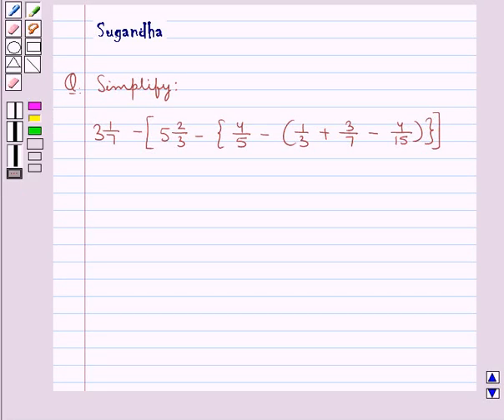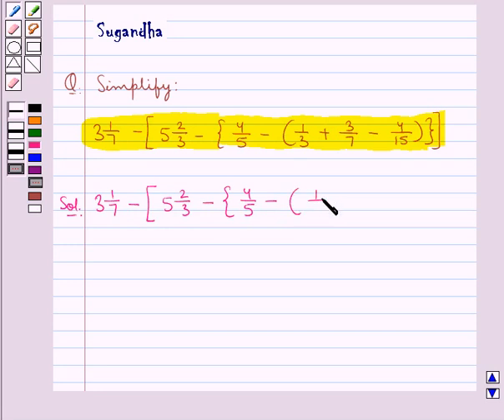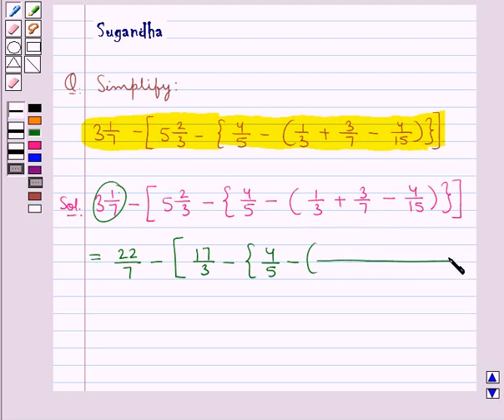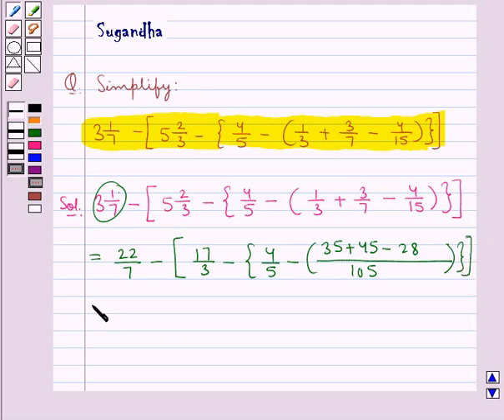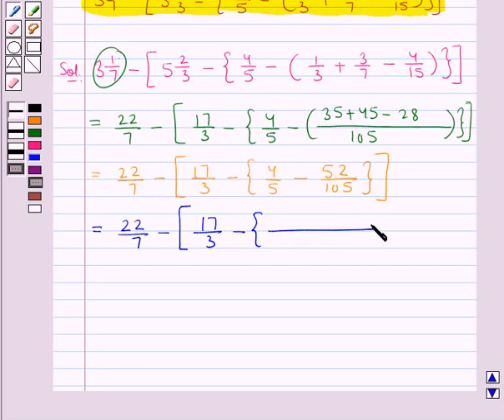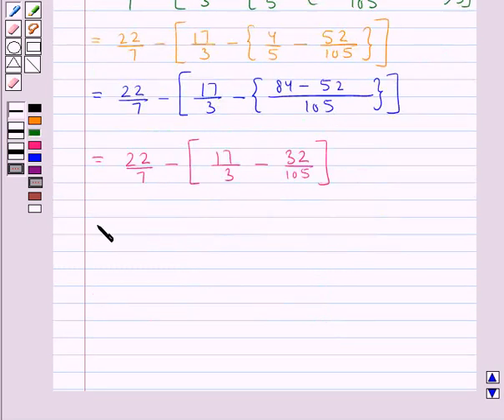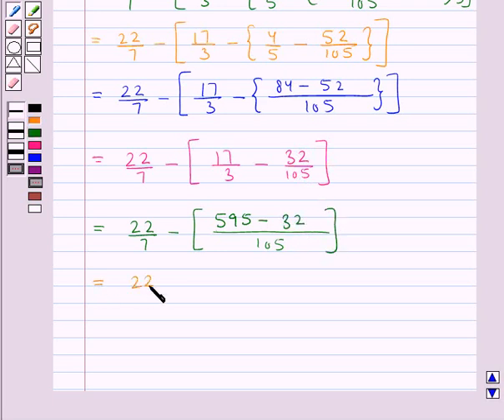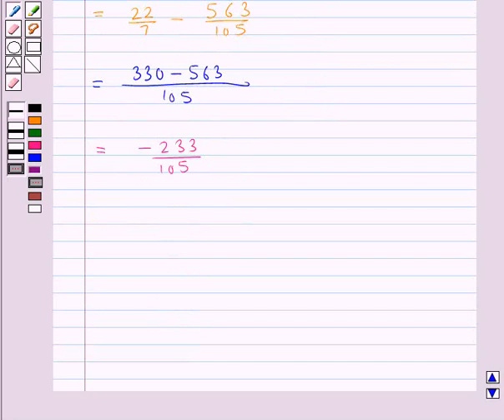Maths VI RSA 7 3